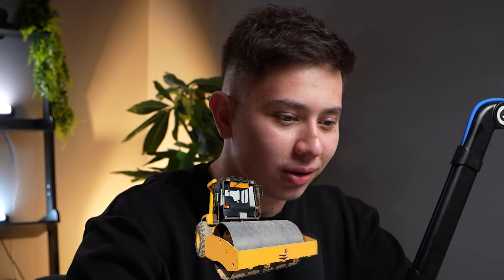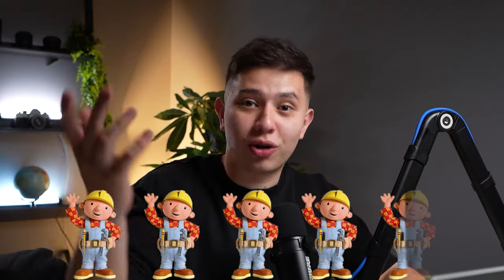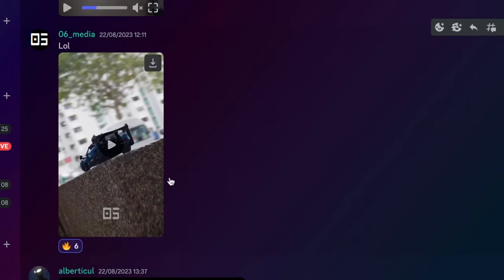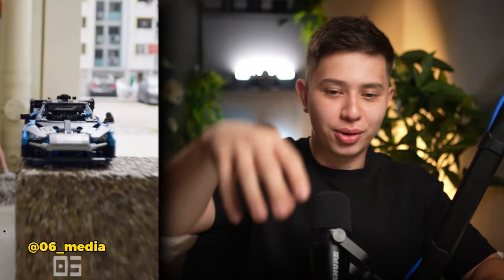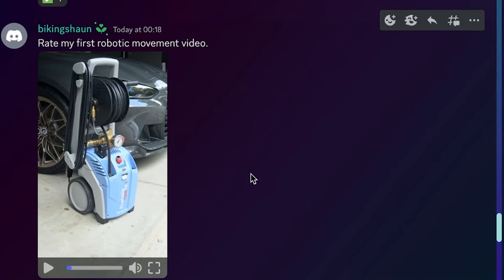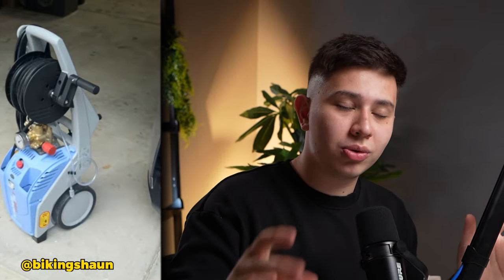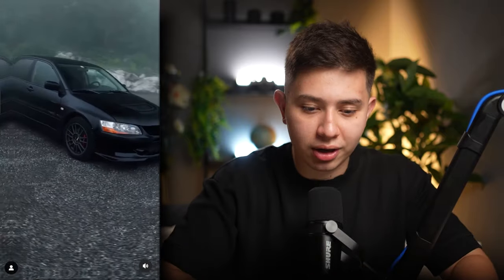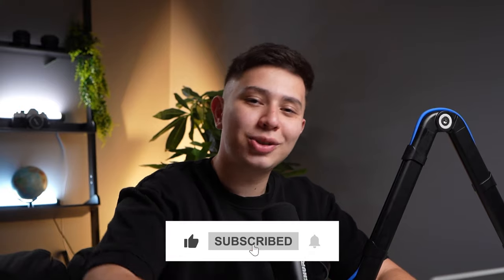The WEIRDEST Edits! | Reacting to Your Car Edits S1E15